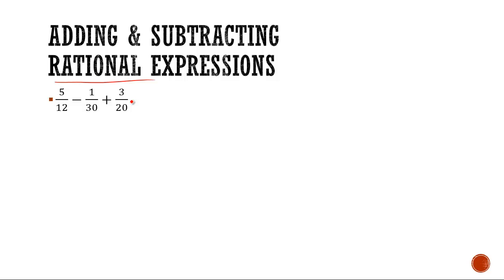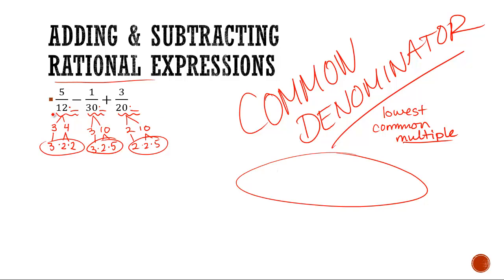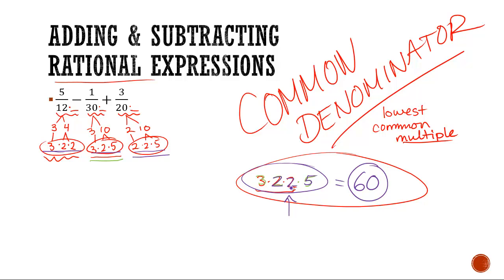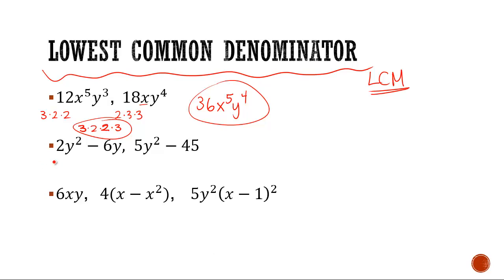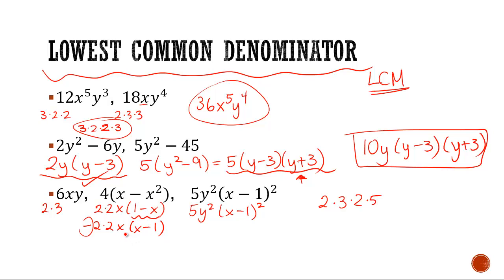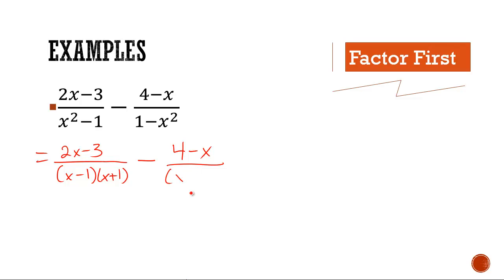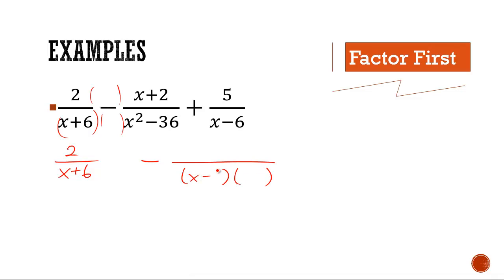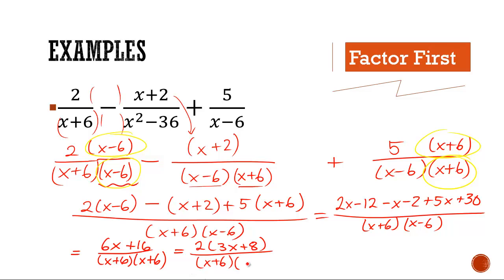23 Adding and Subtracting Rational Expressions